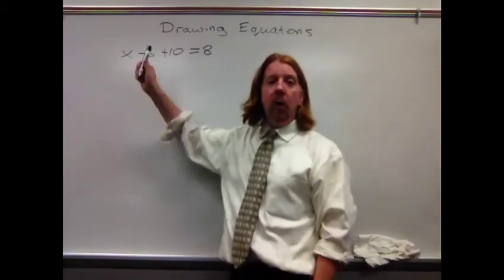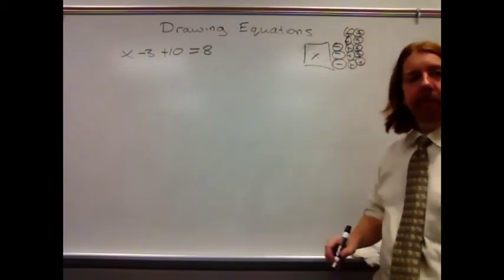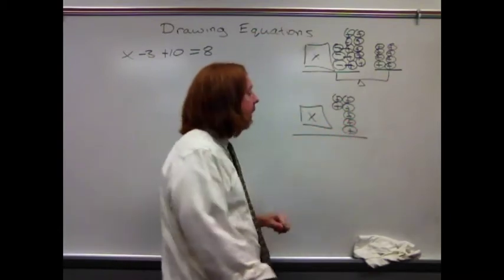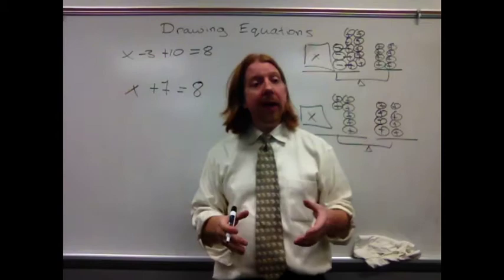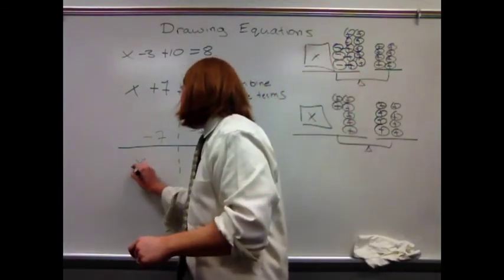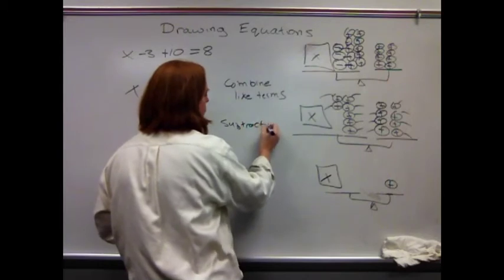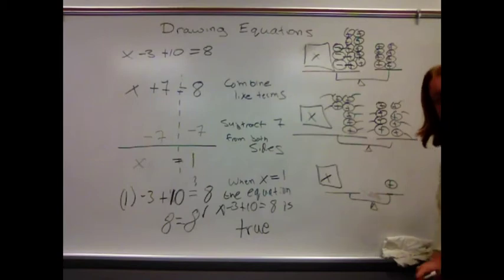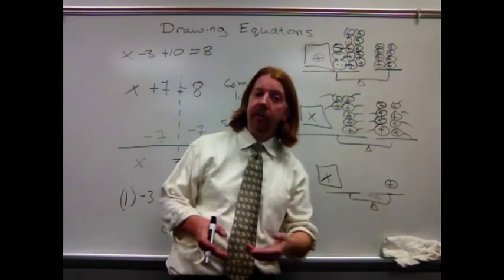Alg 2-1 drawing focus 3